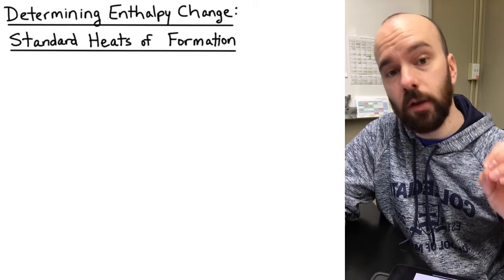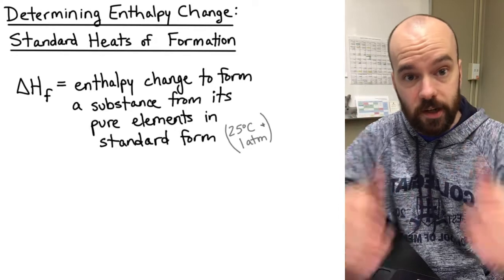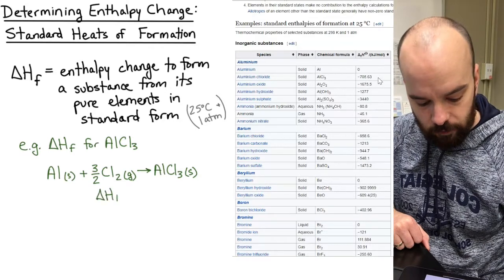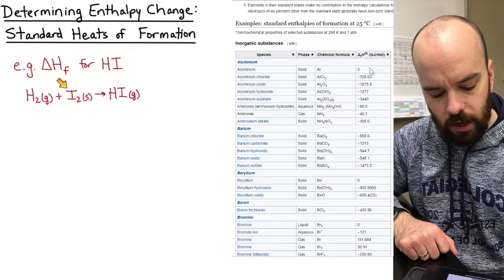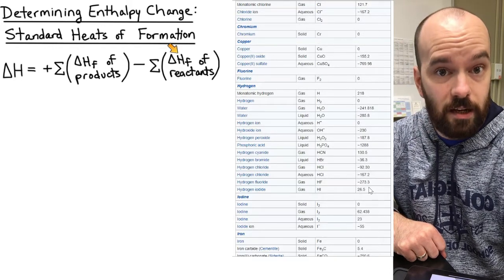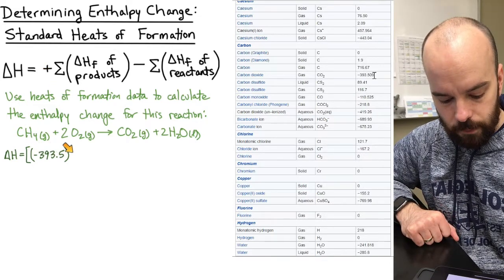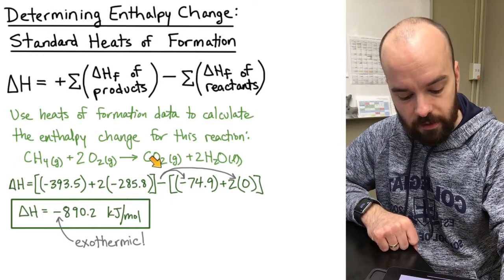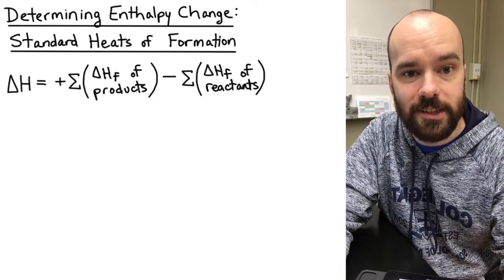Heats of Formation to Enthalpy Change | How to Solve in AP Chemistry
In this video, I show how to write chemical reactions that correspond to standard heat of formation values. Then, I complete a problem that shows how to use standard heats of formation to determine the enthalpy change of a reaction.

0:00 Intro
0:56 Defining Enthalpy Change
1:58 Writing Heat of Formation Reactions
6:58 Enthalpy Change Equation
8:40 Problem: Heats of Formation to Determine Enthalpy Change
11:51 Tips for AP Chemistry Exam

For a much shorter version of this video that only includes the full problem, go